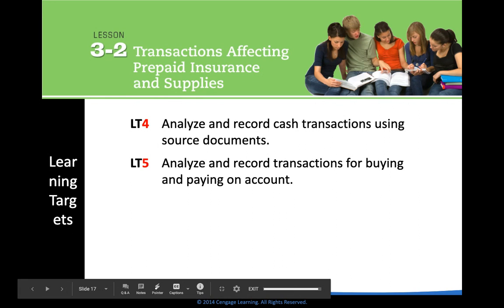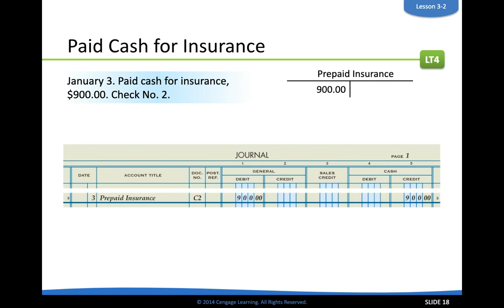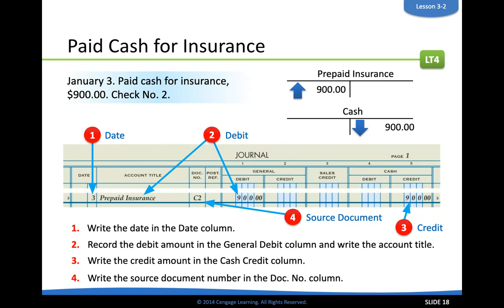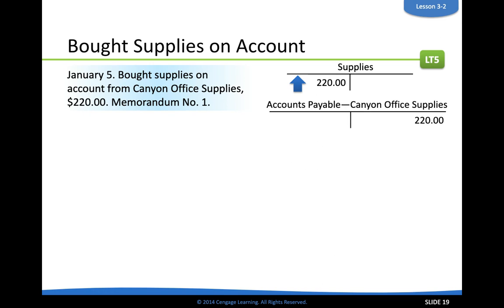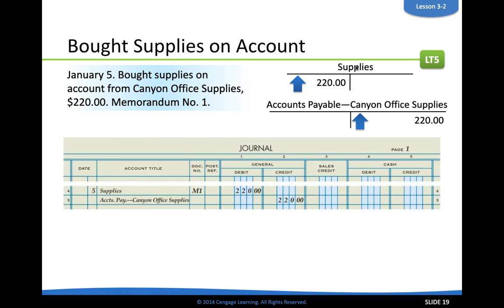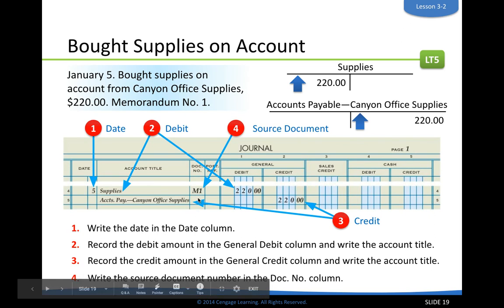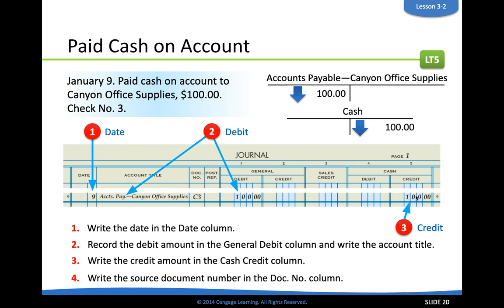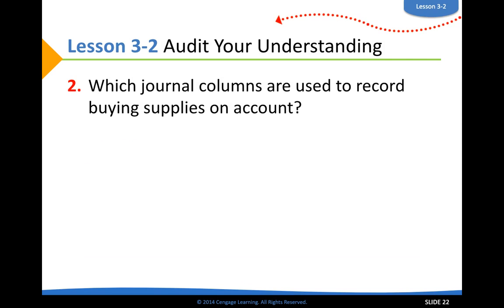Accounting Lesson 3-2 Lecture Video